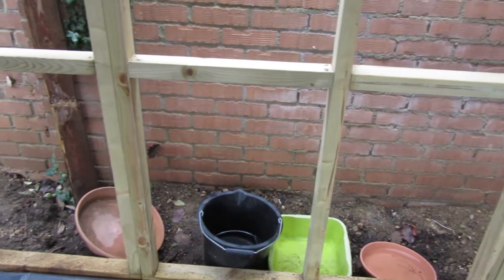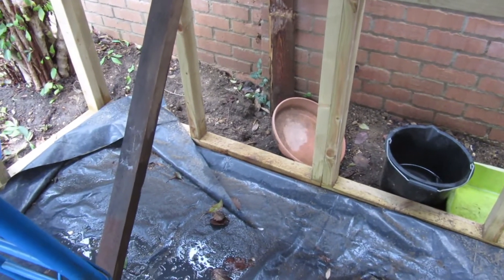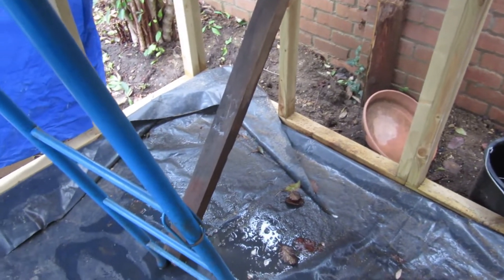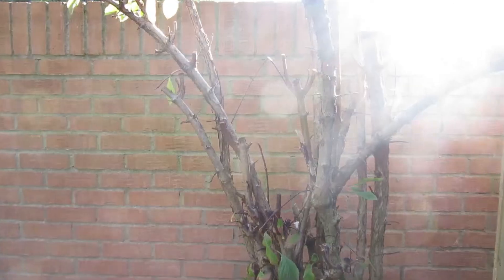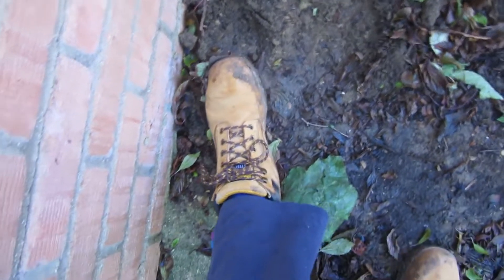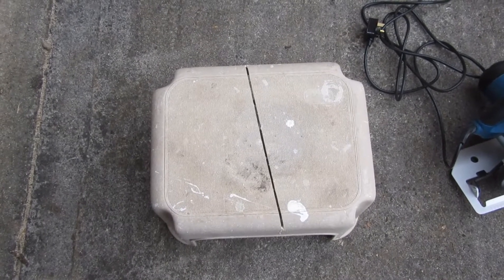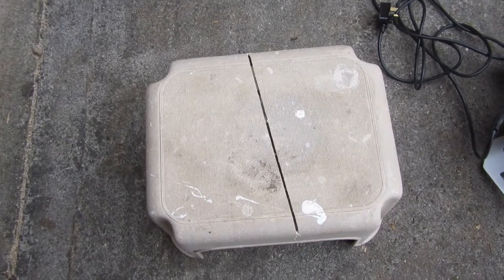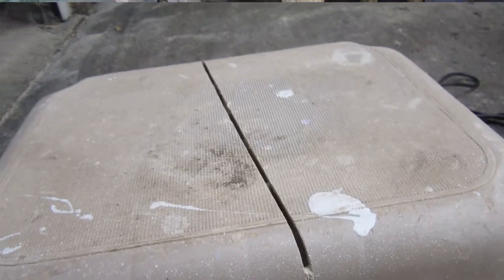DIY Shed Build - Adding Sides - Episode 9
I now need to work on the sides to try and make it properly waterproof.

First I just need to add OSB, and a waterproof/breathable membrane "wrap".

Later I will be adding battens and cladding.